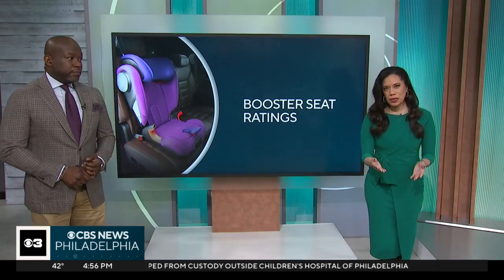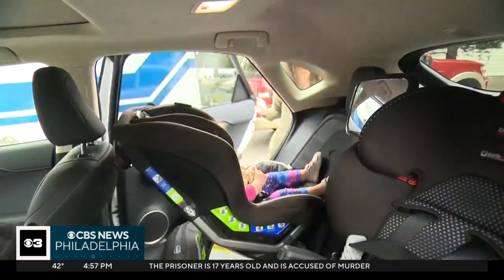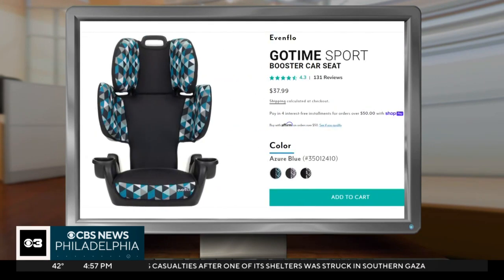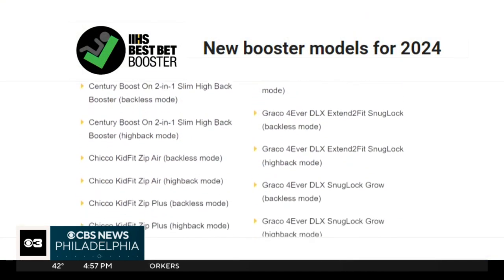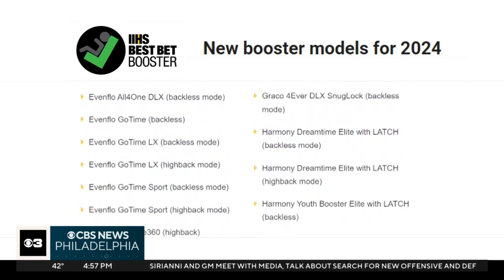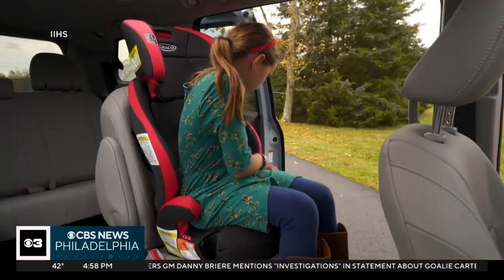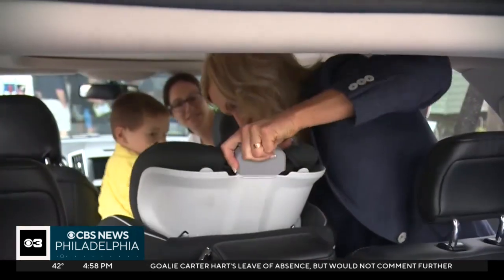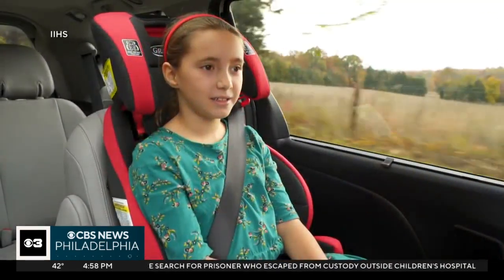Plenty of choices for safe booster seats, ratings show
When kids outgrow a car seat, they need a booster seat. Many new models on the market are highly rated for safety by the Institute for Highway Safety.